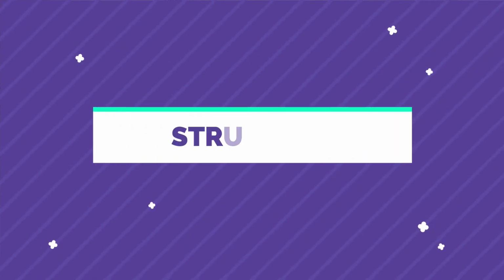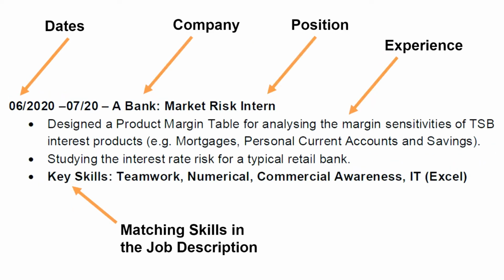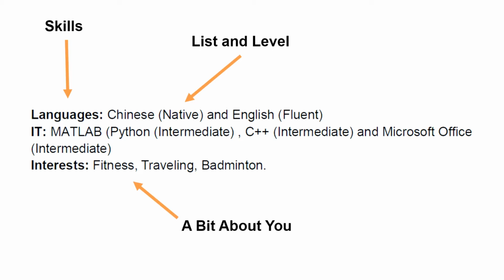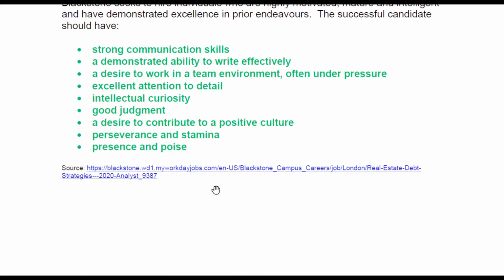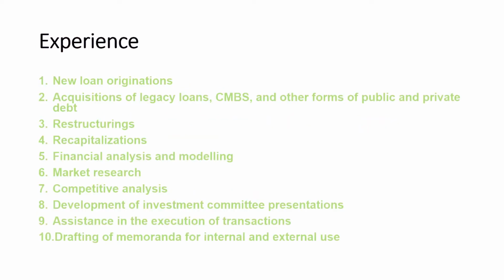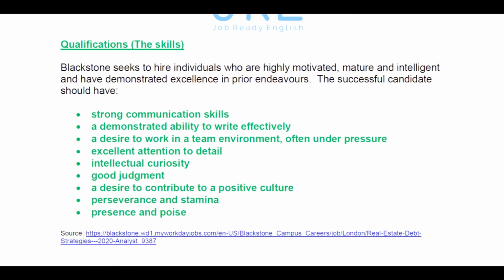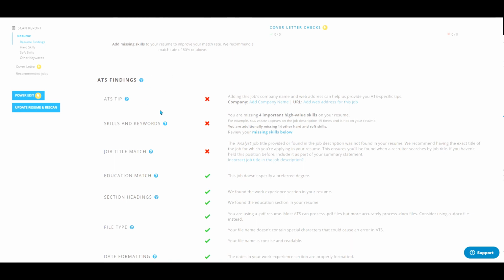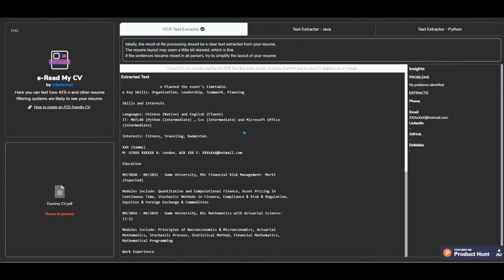How to Write a Student CV [Free Template + Instructions] | Comprehensive guide